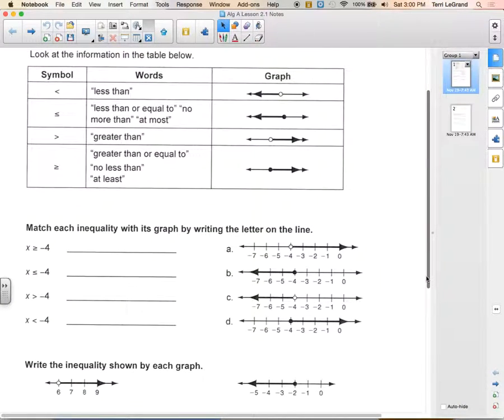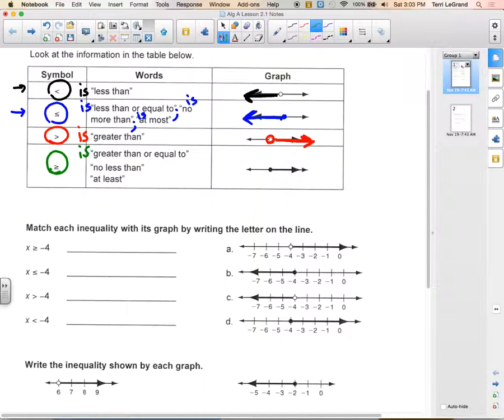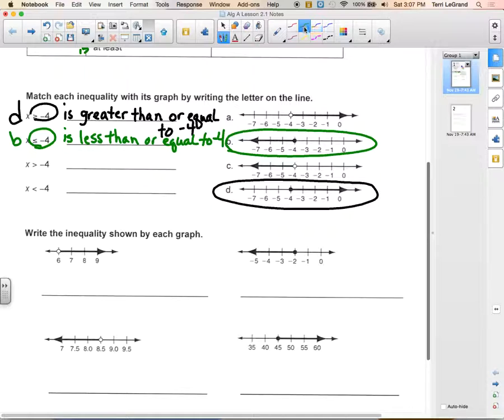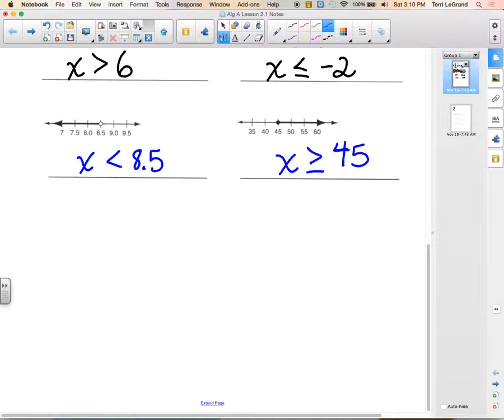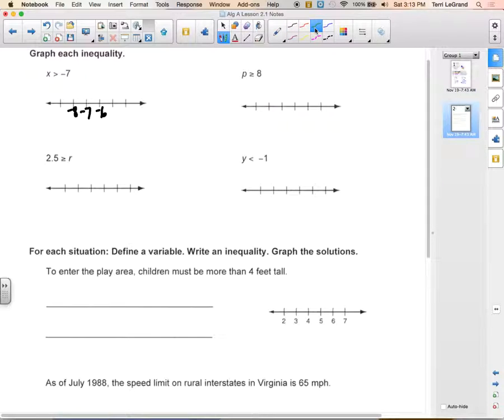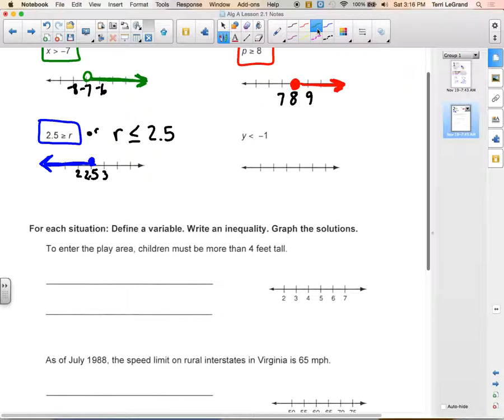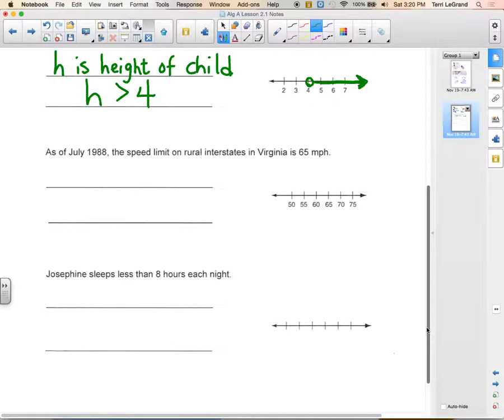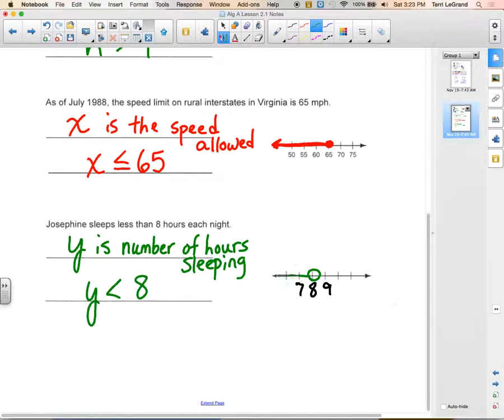Alg A L.2.1 Notes Recording